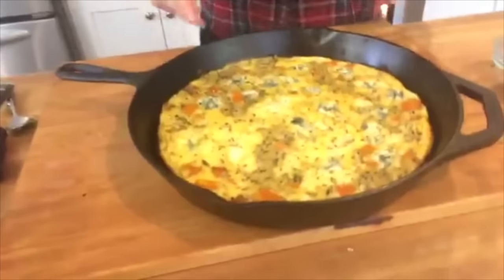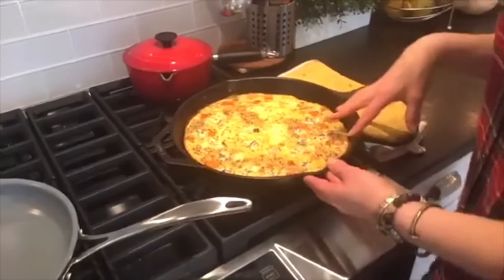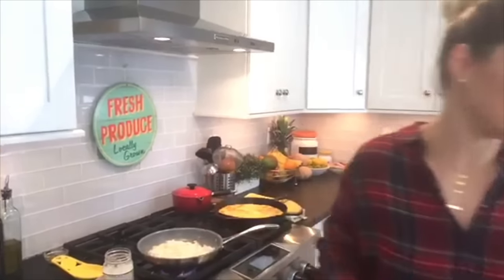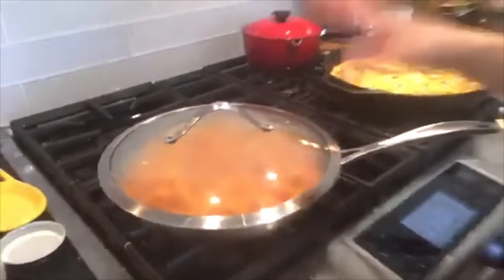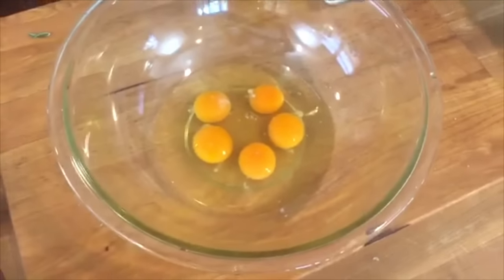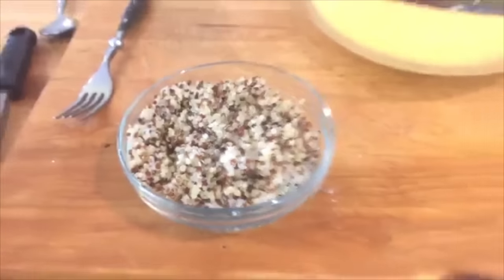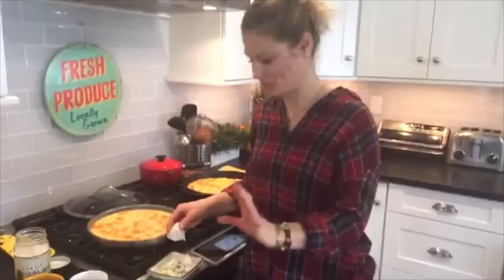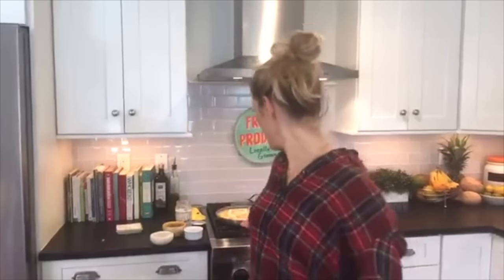Brunch Favorite Frittata Recipe w/Butternut Squash | A Clean Eating Recipe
Frittatas are an easy and delicious way to keep your holidays full of healthy breakfast and brunch recipes.  The combination of butternut squash, rosemary, and quinoa make this the perfect choice for a holiday brunch.

FAVORITE KITCHEN TOOLS:
12-Inch Cast Iron Skillet
10-Inch Green Pan
Spice Grater
Glass Measuring Cups

BUTTERNUT SQUASH + QUINOA FRITTATA RECIPE:
1 tbsp olive oil
1 medium onion, chopped
3 cups of cubed butternut squash
1 tsp fresh chopped rosemary
A pinch of nutmeg
A splash of water
1 cup of cooked quinoa
5 eggs
6 egg whites (1/2 cup + 2 tbsp)
½ cup milk
¼ cup of blue cheese, crumbled
Salt and pepper
Directions:

Heat olive oil in a 10-inch skillet over medium heat. Add in onions and allow to cook for about eight minutes or so… you want them to be translucent and on they’re way to sweet.

In the meantime combine eggs, egg whites, milk, salt and pepper in a medium bowl.

Once the onions are ready, stir in squash, rosemary, and nutmeg. Add a splash of water and pop a lid on for about ten minutes or until just tender. Remove lid and stir in quinoa.

Once everything is well combined, turn the heat off and pour in egg mixture. Top with crumbled blue cheese and pop everything in the oven for about 15 - 20 minutes or until set through.